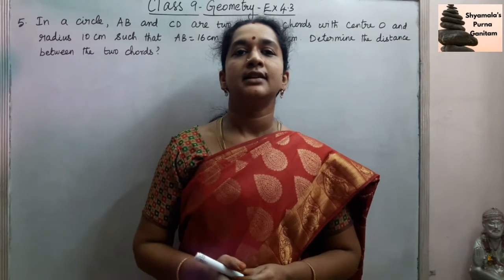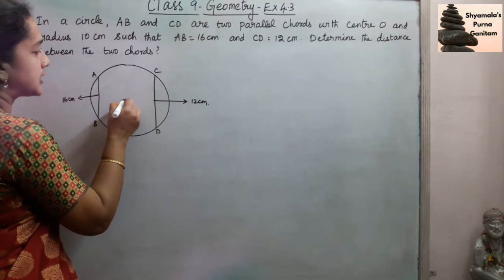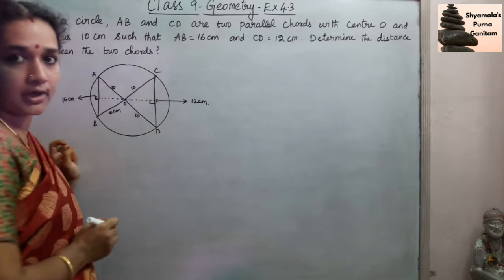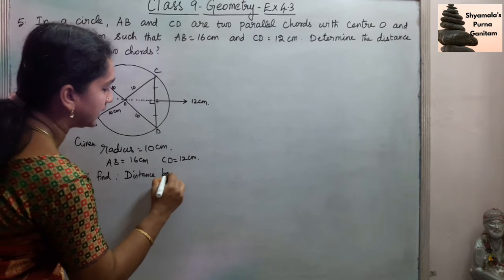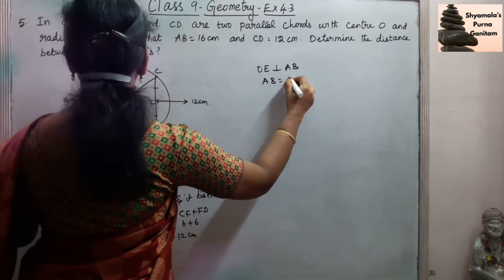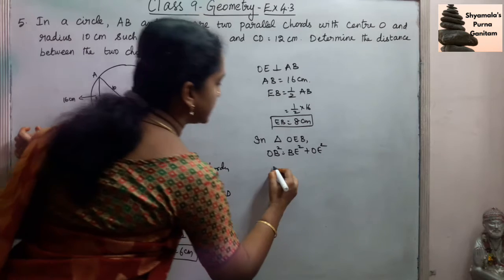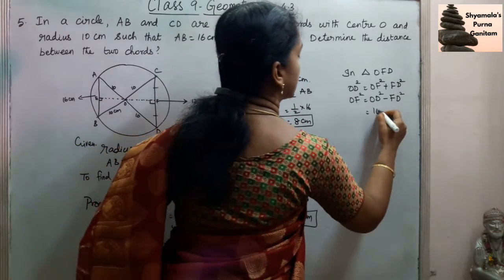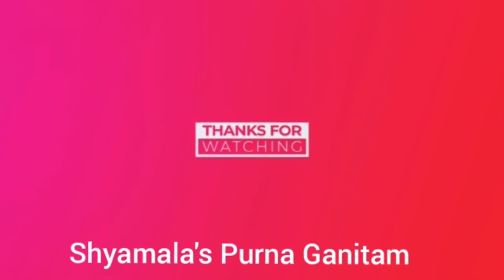Matric/TN State Class 9 Geometry Ex No 4.3 Sum No 5